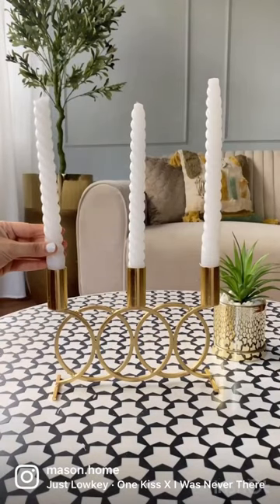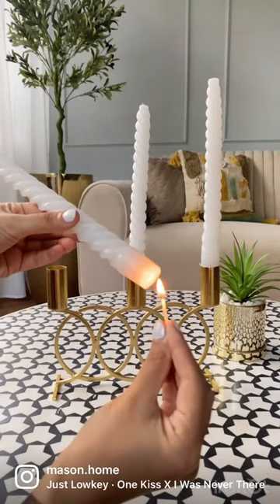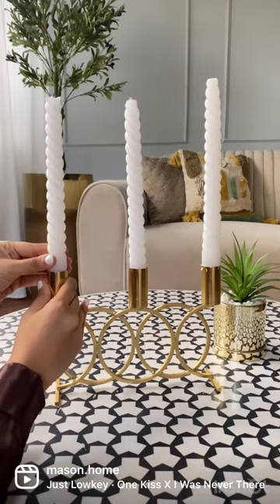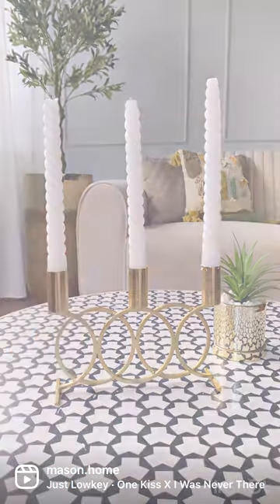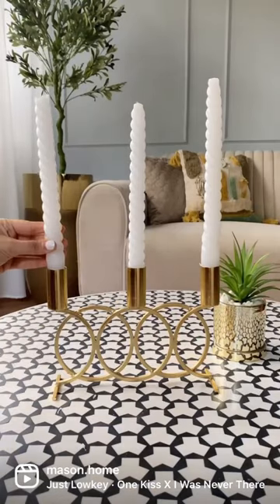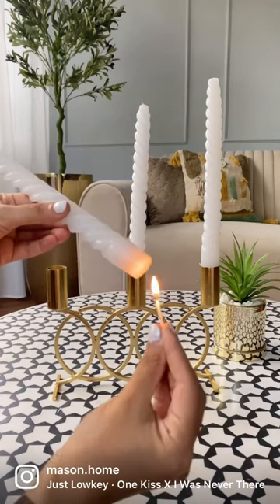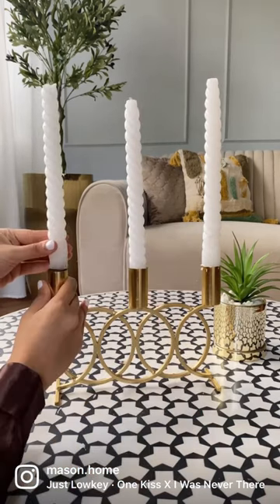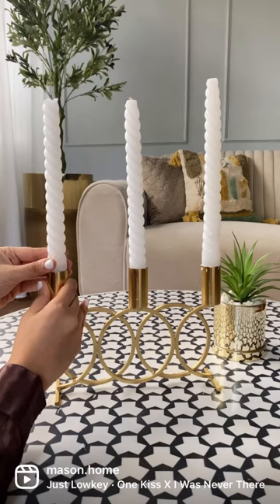Our Olympic Candle stand and this candle hack will keep your worries at bay!